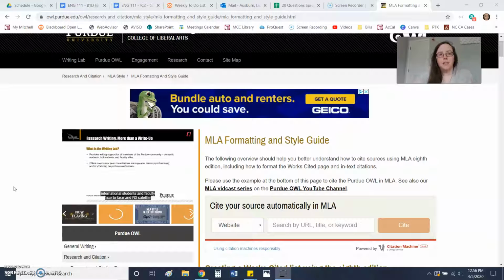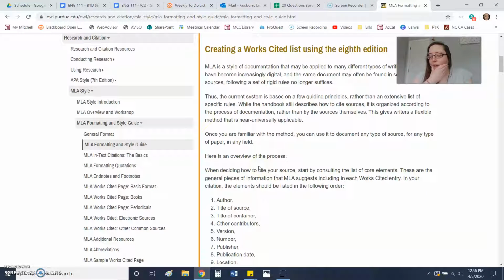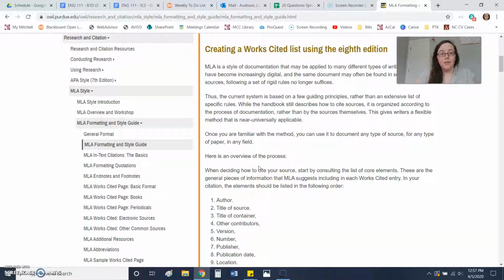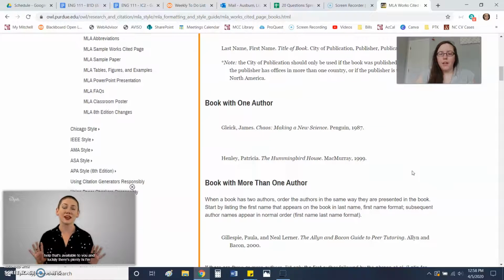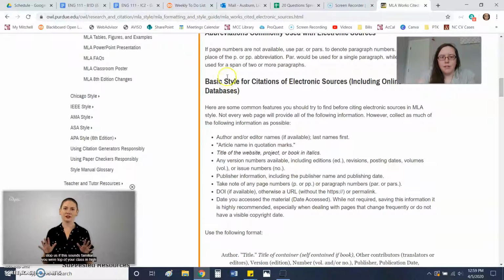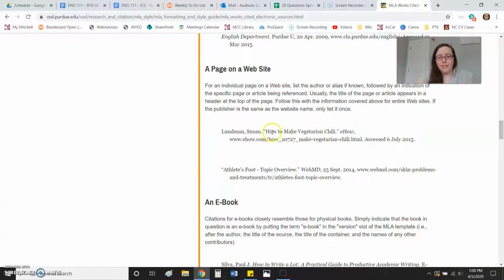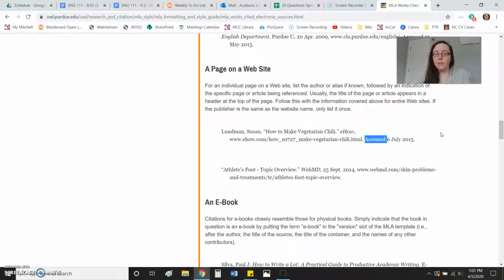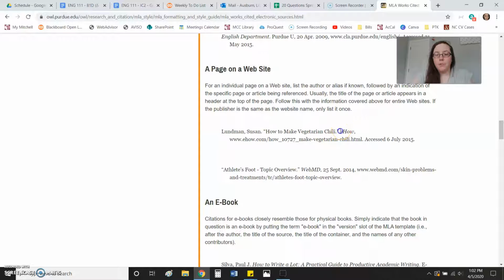What is a reference guide?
What is a reference guide and how to use one.